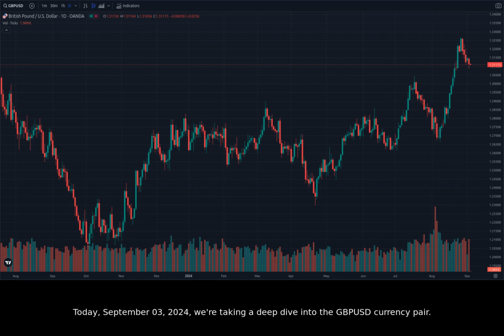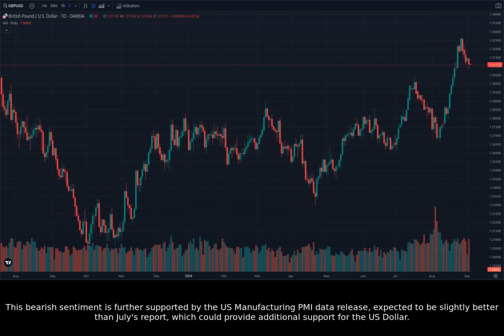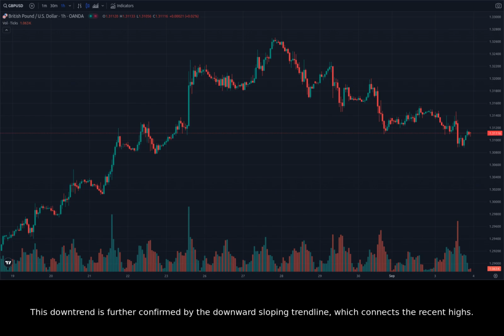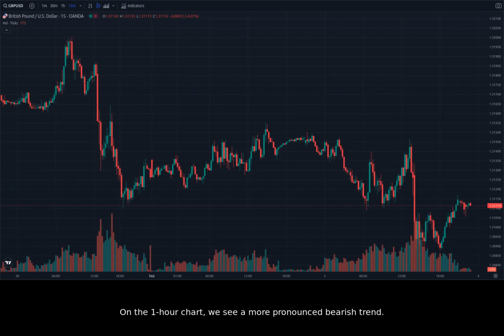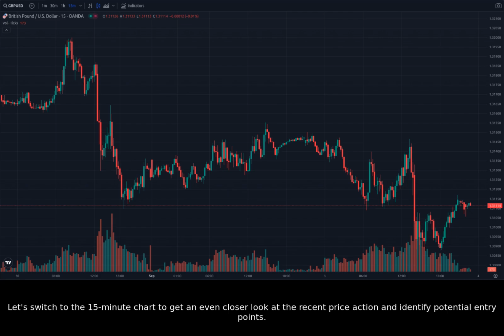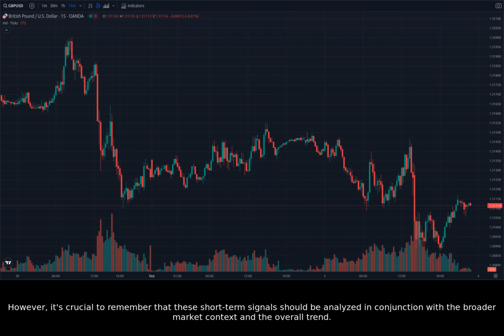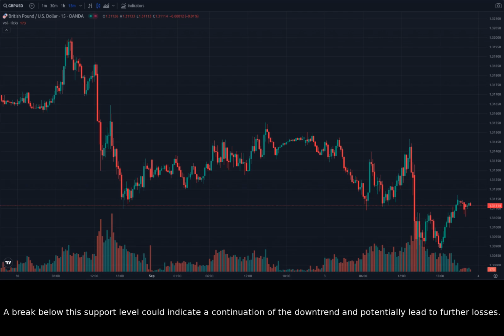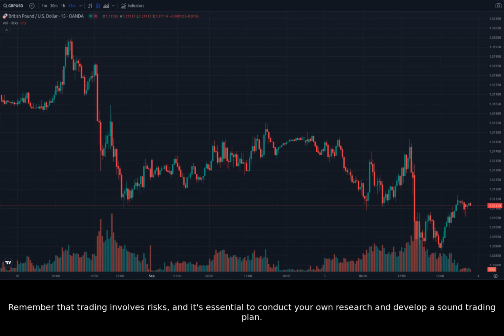GBPUSD Analysis: News AND Chart Data - September 03, 2024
Get ready for an in-depth analysis of GBPUSD, the British Pound to US Dollar exchange rate, on September 03, 2024. We'll dive into the latest news and events impacting the market, including the recent strength of the US Dollar and the potential impact of upcoming US economic data. Then, we'll analyze the technical aspects of the GBPUSD chart across different timeframes, exploring key trends, support and resistance levels, and potential price reversals. You'll gain insights into identifying bullish or bearish signals, understanding short-term and long-term trading opportunities, and learn how to make informed decisions about when and at what price to enter or exit trades. Join Explain The Charts for a comprehensive and insightful analysis of GBPUSD, empowering you to navigate the dynamic currency market.